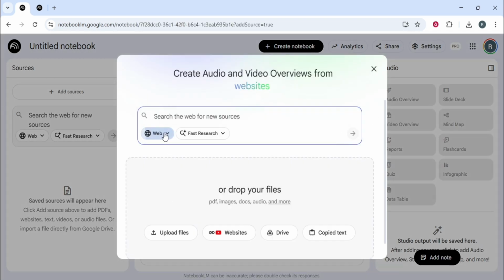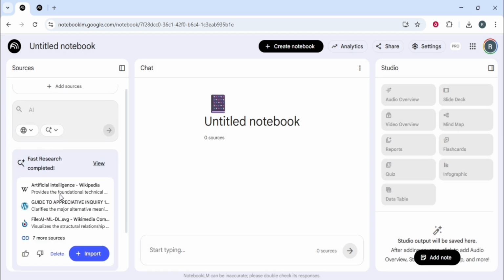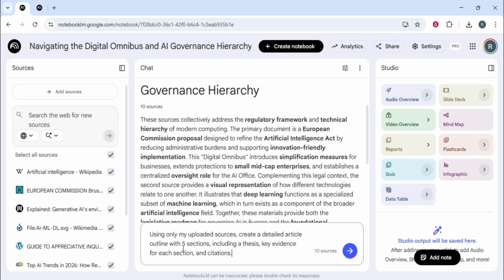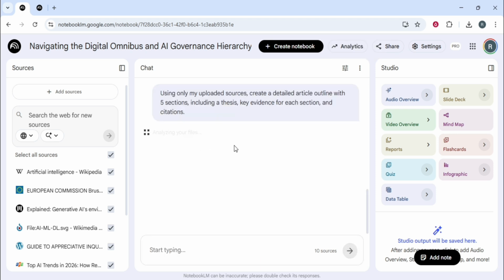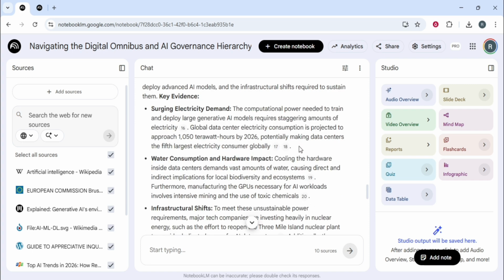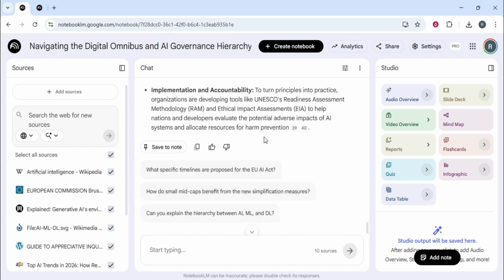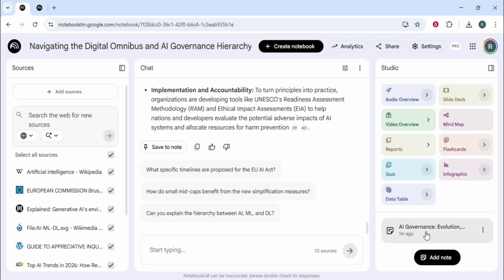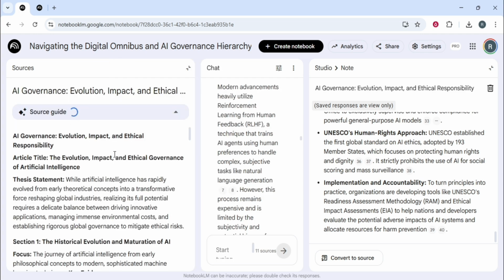How to Use Google NotebookLM to Help Write an Article